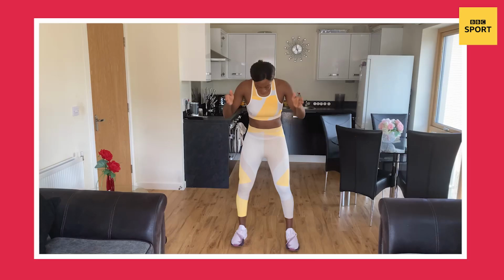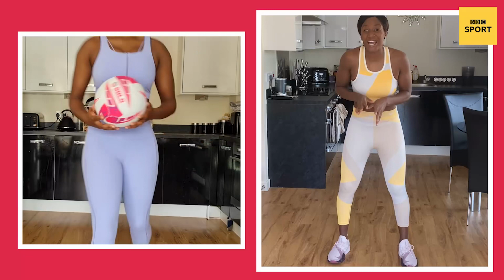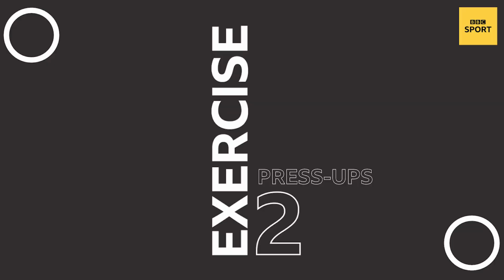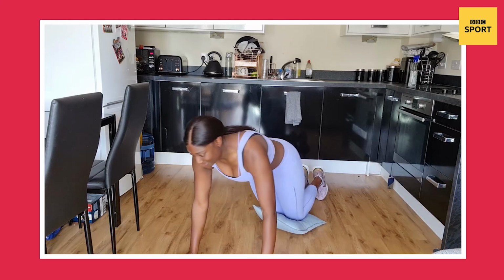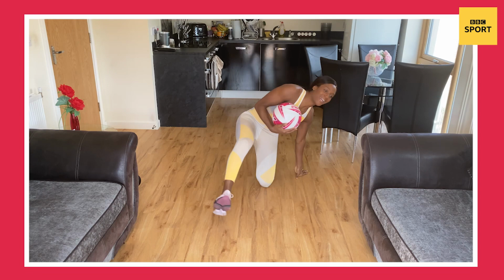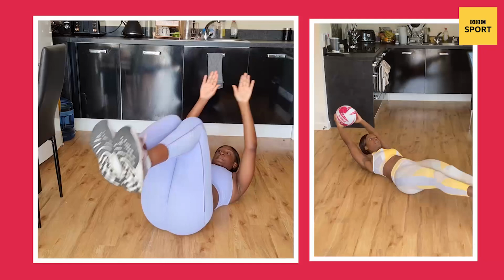Corbin Sisters Netball Home Workout - BBC Sport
Sisters Sasha & Kadeen Corbin take us through a series of netball inspired workout exercises you can do at home in a small space.

You can do this circuit 2 or 3 times to get a real training hit.

Have fun!